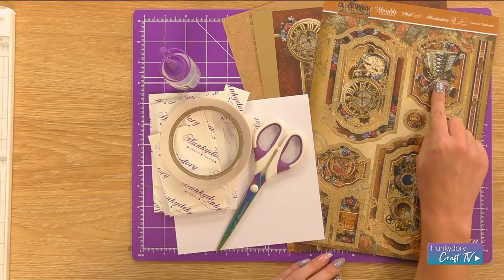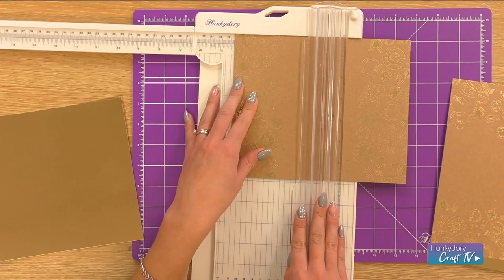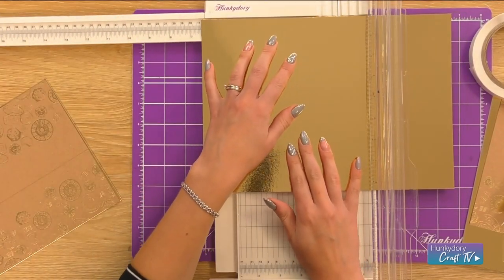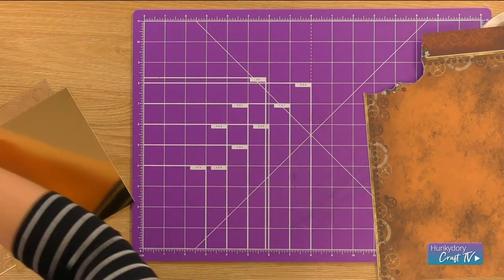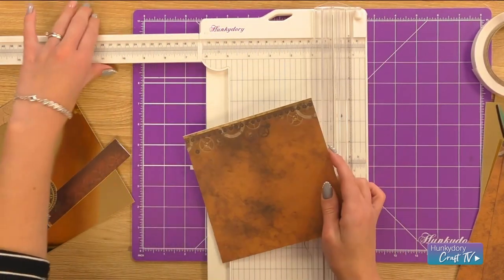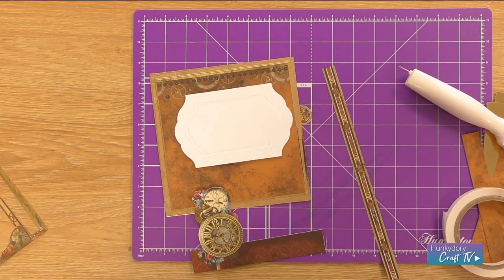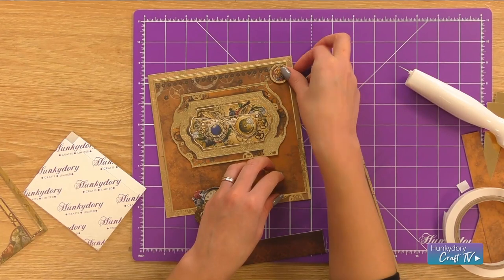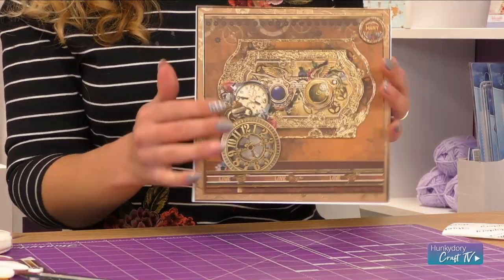How To: Clockwork Emporium Card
Create marvellous cards and projects with the Clockwork Emporium Collection. The lovely Rebekah shows you just one way in which you can use this range.